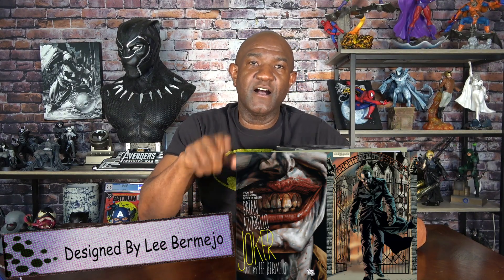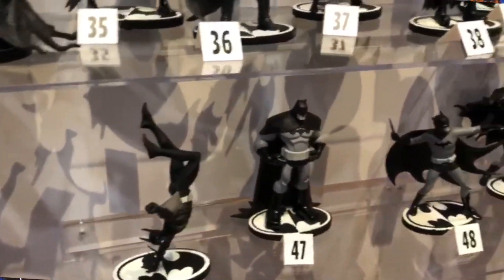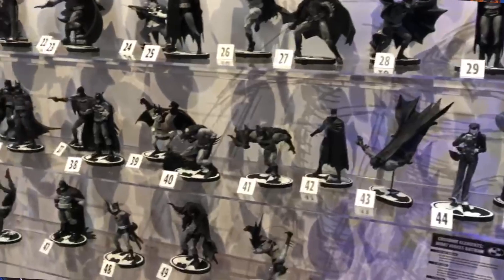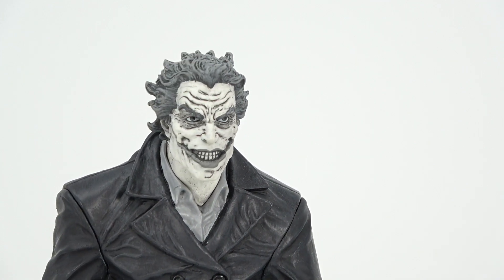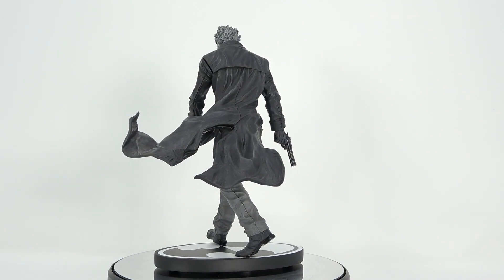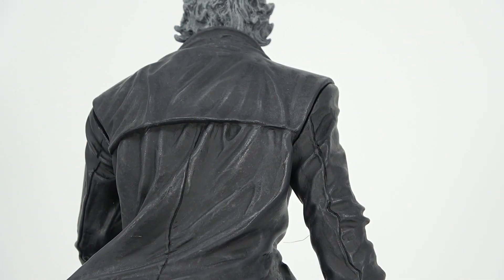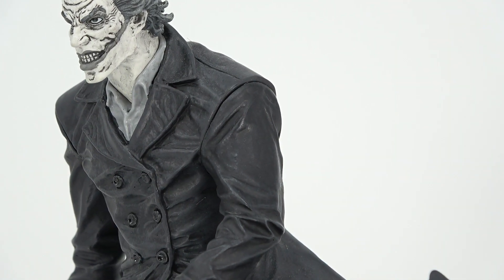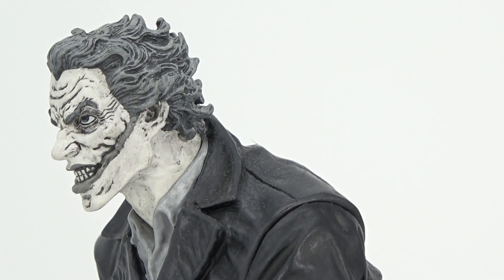The Joker Black and White Statue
Jean St. Jean Studios

DESIGNED BY LEE BERMEJO   SCULPTED BY JEAN ST. JEAN
From fan-favorite artist Lee Bermejo! The next Batman Black and White statue is based on Bermejo's art from the critically acclaimed hardcover graphic novel JOKER by Brian Azzarello, with art by Lee Bermejo and Mick Gray.
This statue measures approximately 7" high x 5.75" wide x 5.75" deep, is painted in monochromatic tones, features a Bat-logo-shaped base and is packaged in a black and white box. Limited Edition.

Joker is an American graphic novel published by DC Comics in 2008. Written by Brian Azzarello and illustrated by Lee Bermejo, it is based on characters from DC's Batman series, focusing primarily on the title character. It is a unique take on the Batman mythos, set outside regular continuity[citation needed] and narrated by one of the Joker's henchmen. The miniseries Batman: Damned is a stand-alone sequel to the graphic novel, with the miniseries incorporating certain details, settings, and designs that hint at the two stories sharing a connected narrative.

Publication history
Azzarello and Bermejo had previously worked on a similar take on Superman's archenemy in Lex Luthor: Man of Steel, and Joker grew out of a discussion following completion of that project. DC Editor Dan DiDio approved the new project the following day.[2] The initial plan was to reflect this connection with a title sharing the same structure, Joker: The Dark Knight but it was felt to be too similar to the film The Dark Knight, and so the name was shortened.[2] When the writer was asked if he preferred writing villains he said "I relate to them. [Laughs] I don't relate to the heroes. The Man, tryin' to keep you down!"

Plot
Jonny Frost, a low-level thug, is sent to Arkham Asylum to pick up the Joker. Joker immediately takes a liking to Frost, using him as a chauffeur. Frost drives the Joker to the lair of Killer Croc. The three go to a strip bar. With the help of Harley Quinn, the Joker kills the owner and asks the shocked audience if they are willing to help him take his city back. The next morning, the Joker robs a bank and coaxes the Penguin to invest the stolen money. The Joker embarks on a killing spree, murdering many thugs who stole his money, turf, and bizarre sense of reputation. Informed by the Penguin that Harvey Dent is evading a talk with him, an enraged Joker trashes a phone, kills one of his own henchmen, and then sets the Grin and Bare It on fire. The next day, Frost is detained by Dent, who warns Frost that the Joker will kill him. Subsequently, Frost is late to the Joker's meeting with the Riddler, a disabled weapons dealer. They exchange a briefcase, and the Joker leaves. Once on the road, the Joker's crew is shot at by off-duty cops hired by Dent, and Frost saves the Joker's life in the scuffle.

The Joker embarks on a turf war against Dent, prompting him to meet with the Joker at the city zoo. Bringing the briefcase he received from the Riddler, the Joker says he has learned Dent has two wives, and threatens to use the contents of the briefcase as leverage against him. He then attacks Dent with shards of broken glass glued to his fingertips. When Dent's men raise their guns, Harley shoots each one in the head. After helping Frost get his ex-wife Shelly back from Dent, the Joker rapes her in front of Frost, saying this makes them "even", since Frost "cheated" on the Joker by not revealing his own meeting with Dent. Later, Harvey paints a bat on a spotlight, and pleads with Batman to stop the Joker. When the Joker and Frost return to their apartment, they find the window shattered and flee to Croc's lair. However, Batman has already subdued Croc and his gang. In a final attempt to escape, Joker and Frost flee to a nearby bridge. While Joker is "screaming through tears", Frost inexplicably finds himself laughing, unable to stop. They find Batman in wait, and the Joker, being provoked by Batman's taunts, shoots Frost in the chin, leaving him with a Glasgow smile. The Joker and Batman fight as Frost climbs over the edge of the bridge and falls into the river